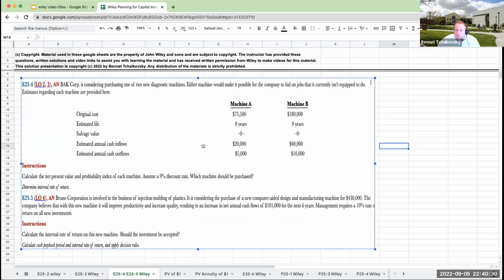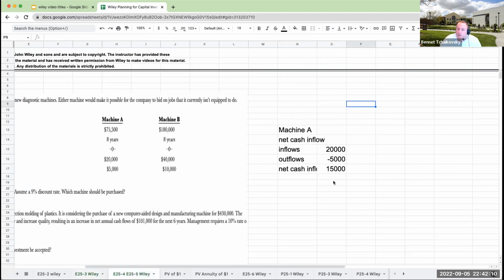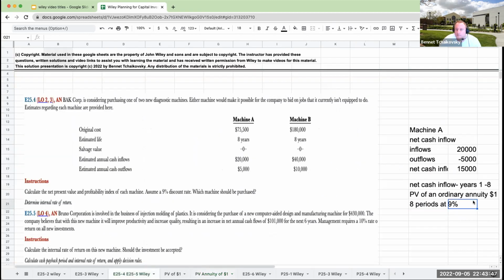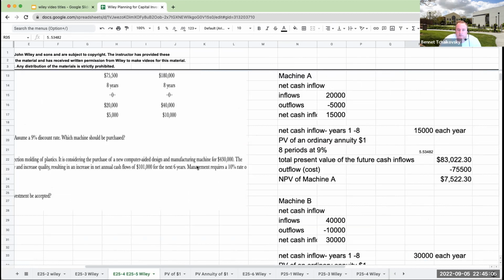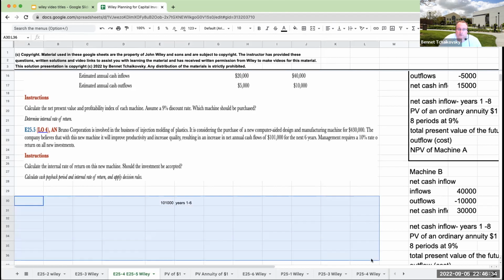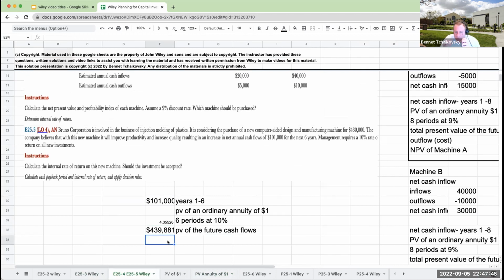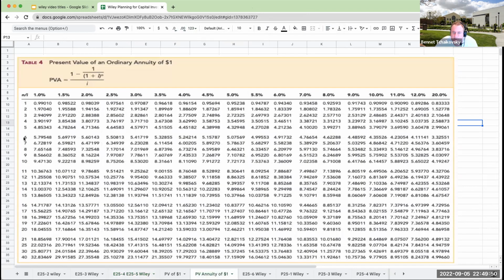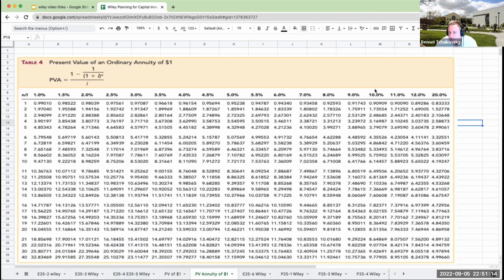Wiley- Exercise 25-4 & 25-5 Capital Investments Accounting Tools for Decision Making 8th Edition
Welcome to this Managerial Accounting textbook walkthrough on Capital Investments, Net Present Value, and Internal Rate of Return! Using Exercises 25-4 and 25-5 from Kimmel, Weygandt, and Mitchell's "Accounting Tools for Business Decision Making" (8th Edition), we show how the present value of an ordinary annuity table provides a powerful shortcut whenever a project generates the same cash flow every year. We first compare two diagnostic machines for Back Corporation, calculating net present value for each and recommending the machine with the higher NPV. We then tackle Bruno Corporation's computer-aided design machine purchase, calculating its net present value before introducing the internal rate of return (IRR)—the discount rate that makes NPV equal to zero—and demonstrating a quick table-lookup method to estimate it without complex iteration. This video is essential for managerial accounting students learning to use the annuity table shortcut efficiently and understanding how internal rate of return complements net present value in capital budgeting decisions!

0:00 Introduction and Textbook Attribution
0:25 Copyright and Educational Use Disclaimer
0:50 Introducing the Annuity Shortcut Concept
1:10 Example Setup: Back Corporation's Two Machines
1:30 Reviewing Machine A's Cost and Cash Flows
1:50 Calculating Machine A's Net Cash Inflow
2:15 Why This Qualifies as an Annuity
2:35 Reference to Earlier Bonds Video for Review
2:50 Introducing the Present Value of an Annuity Table
3:10 Setting Up Eight Periods at Nine Percent
3:40 Correcting the Factor Lookup
4:00 Calculating Present Value of Future Inflows
4:20 Calculating Net Present Value for Machine A
4:40 Moving to Machine B's Calculation
4:55 Reviewing Machine B's Cash Flows
5:10 Calculating Machine B's Net Cash Inflow
5:25 Calculating Net Present Value for Machine B
5:45 Comparing Machine A and Machine B Results
6:05 Recommending Machine A Based on Higher NPV
6:20 Note on the Profitability Index
6:30 Moving to Exercise 25-5: Bruno Corporation
6:50 Reviewing the New Machine's Cost and Cash Flows
7:15 Setting Up the Annuity Calculation for Six Years
7:35 Calculating the Present Value Factor
7:55 Calculating Present Value of Future Cash Flows
8:15 Calculating Net Present Value for the Machine
8:30 Introducing the Internal Rate of Return Question
8:50 Explaining What IRR Means
9:05 Setting Up the IRR Calculation Formula
9:25 Dividing Investment by Annual Cash Flow
9:45 Calculating the Factor Result
10:00 Looking Up the Factor in the Annuity Table
10:25 Determining the Factor Falls Between 10 and 11 Percent
10:45 Estimating the Internal Rate of Return
11:00 Explaining the Investment Decision Based on IRR
11:15 Recap of the IRR Calculation Method
11:22 Closing Thoughts and Call to Action